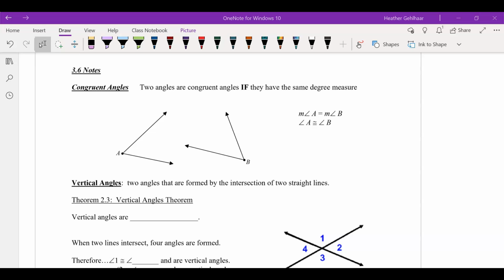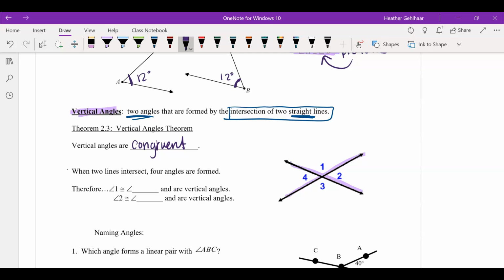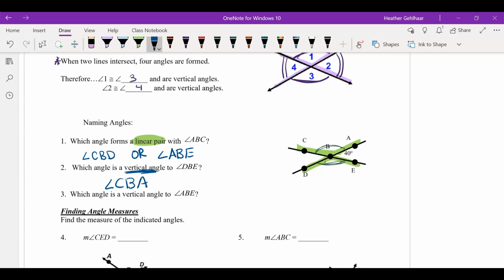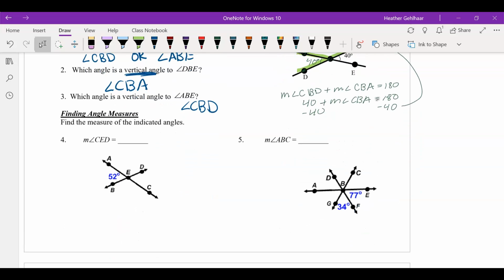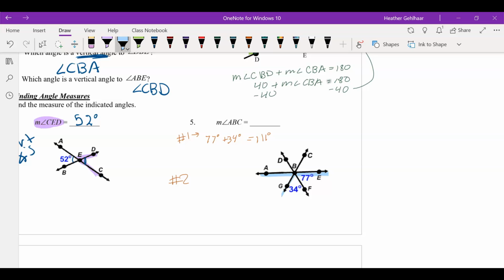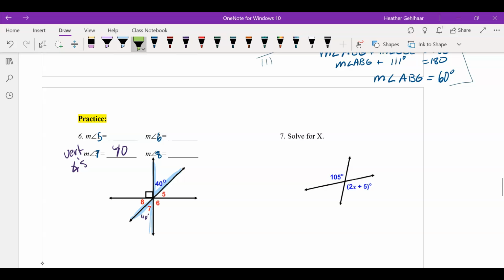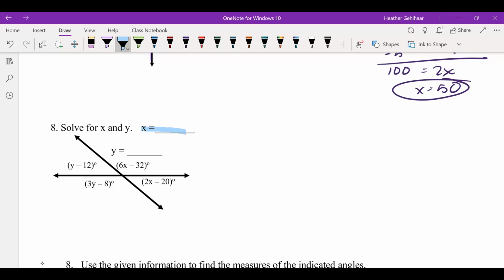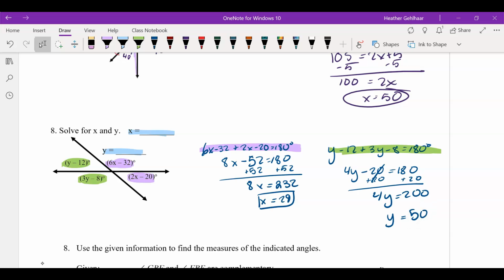3.6 Congruent and Vert Angles